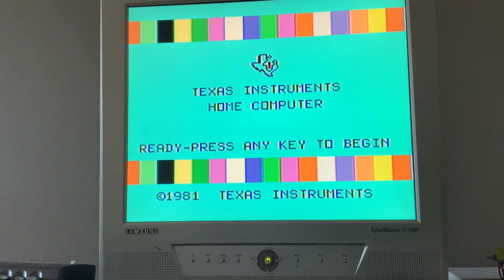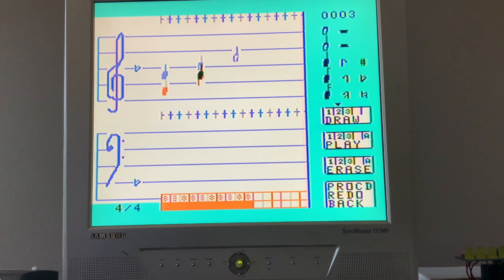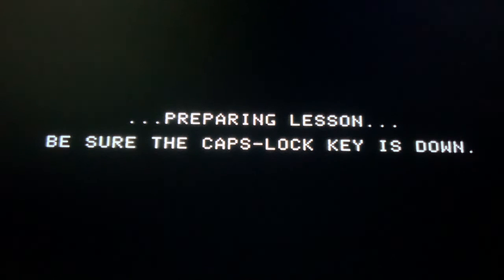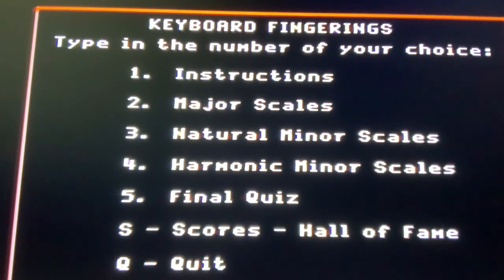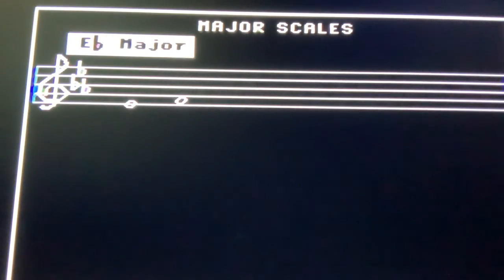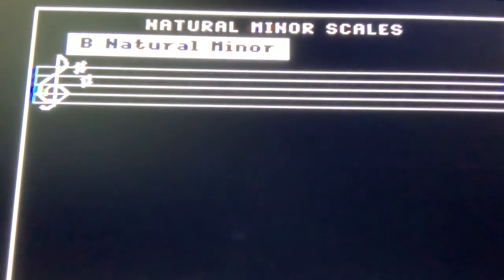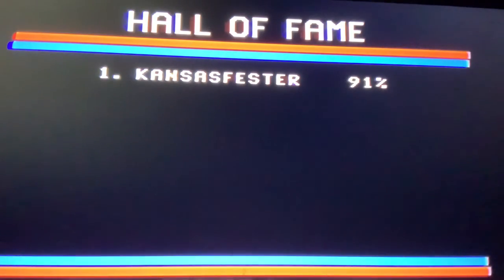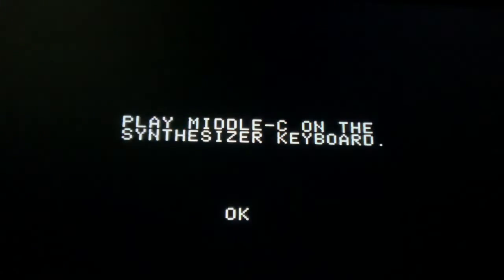TI Music Maker and ECS Keyboard Fingerings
Demo of two music programs from the 1980's.